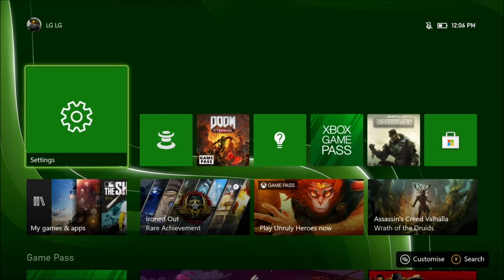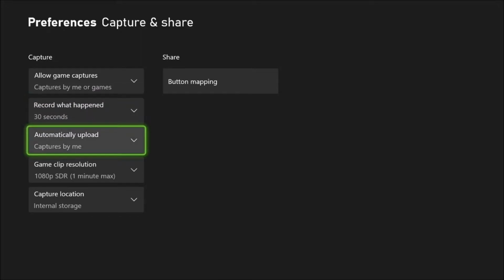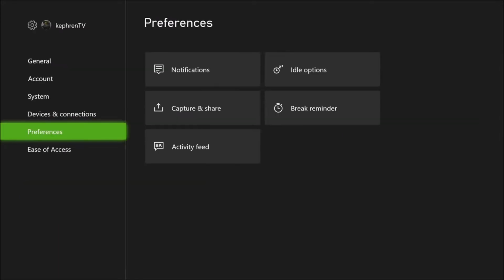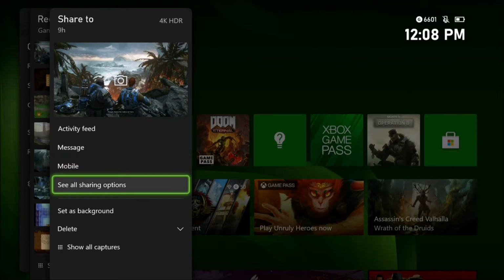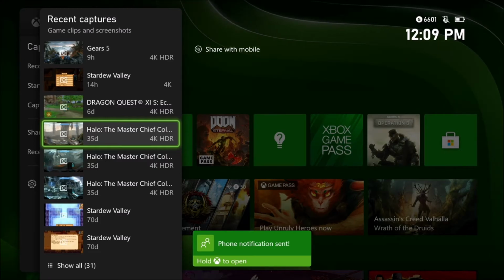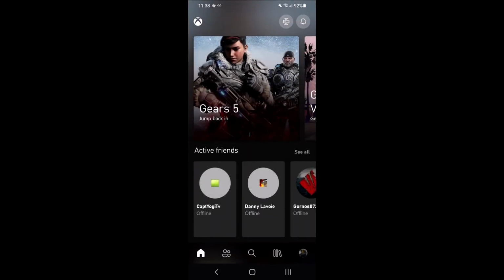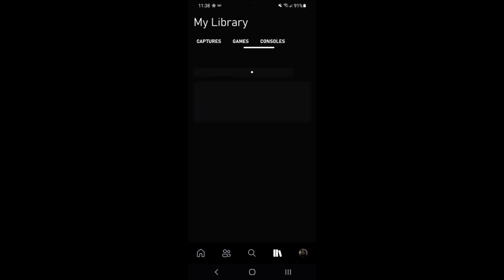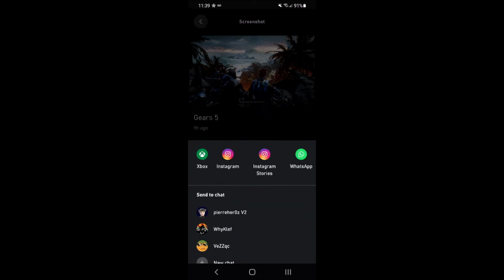How to TRANSFER Xbox Series X | S CLIPS to your PHONE! (Android & IOS)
This is a simple tutorial on how to TRANSFER Xbox Series X | S CLIPS to your PHONE! (Android & IOS) with the Xbox app.

My Configuration:

CPU: Ryzen 3900x
GPU: Nvidia EVGA 2070 Black Gaming 8 gig
Ram: 32 GIG DDR4
Headset: Hyper X Cloud 2
Headphone: Sennheiser HD 599 Special Edition
Microphone: Blue Yeti
Keyboard: HyperX Alloy FPS Pro Tenkeyless
Mouse: Logitech G305
Mousepad: Corsair Vengeance MM200 Wide edition
Camera: Logitech C920